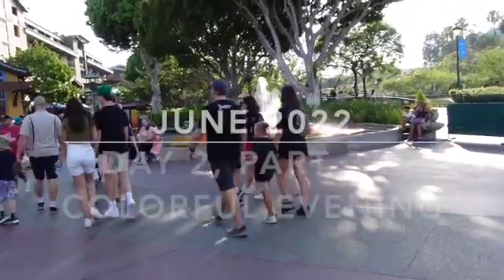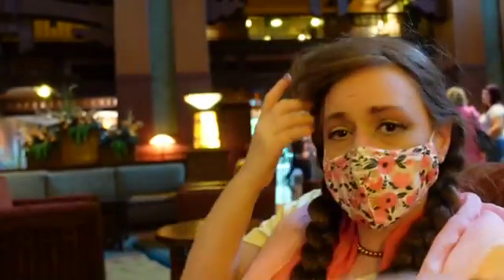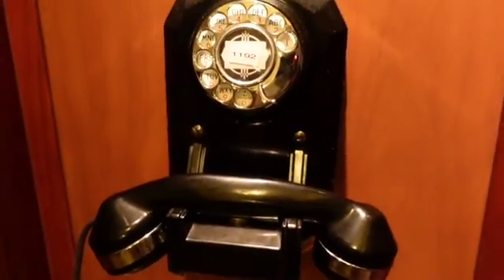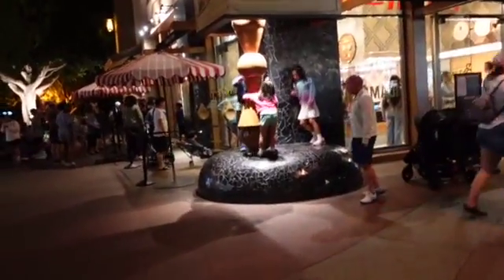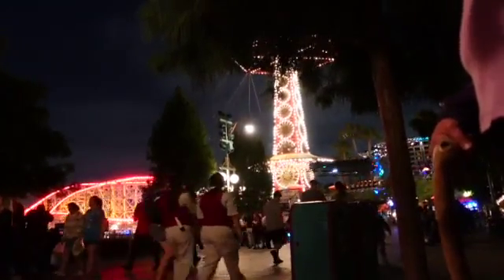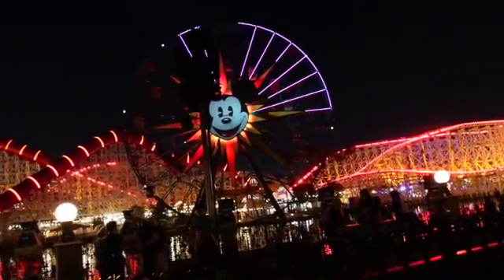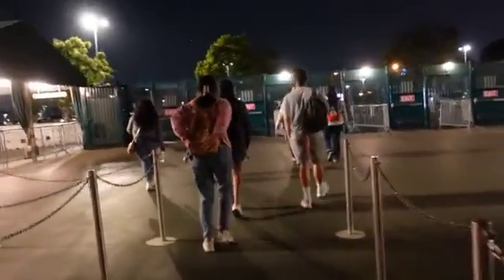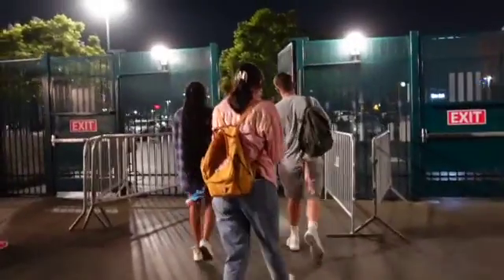June 9 part 3 , A Colorful Evening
Join Michele, Lio, and Brass as we relax at the Grand Californiain before heding to Catal for dinner then back into California Adventure to enjoy Avenger's Campus at night then see the World of Color show with the special package we ordered through our lunch before we head home to the busers..